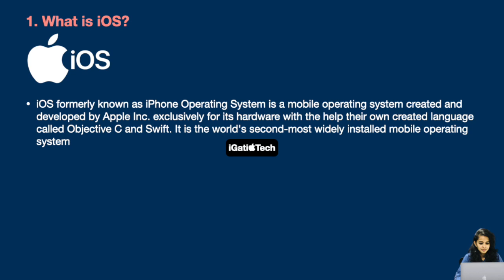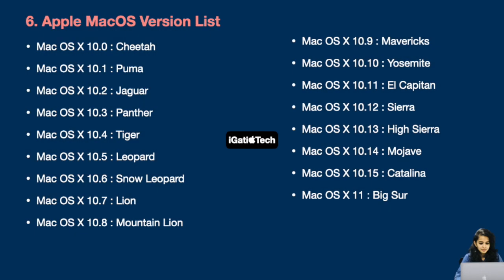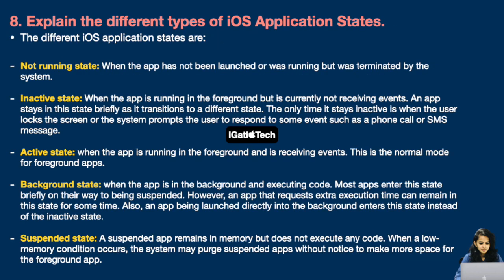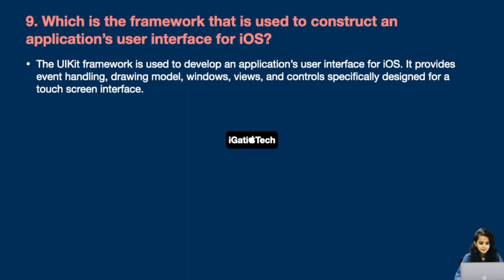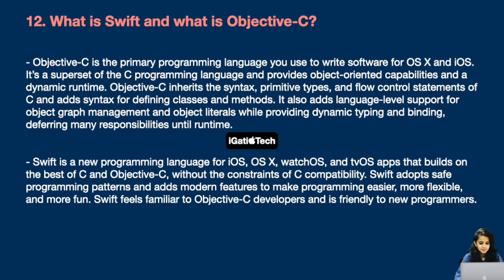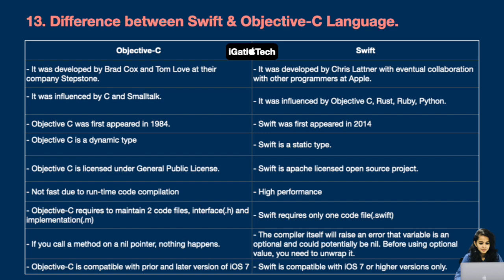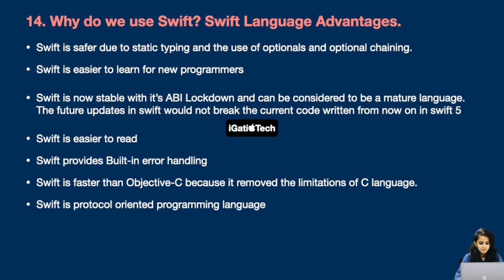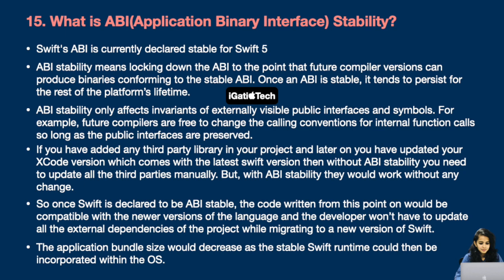iOS Interview Questions and Answers 2022 - Part 1 | Objective-C and Swift | iGatiTech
Objective-C and Swift Questions:
1. What is iOS?

2. Latest Xcode Version?
- XCode 14.0

3. Latest Swift Language Version?
- Swift 5.6.2

4. Latest iOS Version?
- iOS 15.6.1

5. Latest OS for Mac?
- macOS 12.0 Monterey

6. Apple MacOS Version List
        -Mac OS X 10.0 : Cheetah
 -Mac OS X 10.1 : Puma
 -Mac OS X 10.2 : Jaguar
 -Mac OS X 10.3 : Panther
 -Mac OS X 10.4 : Tiger
 -Mac OS X 10.5 : Leopard
 -Mac OS X 10.6 : Snow Leopard
 -Mac OS X 10.7 : Lion
 -Mac OS X 10.8 : Mountain Lion
 -Mac OS X 10.9 : Mavericks
 -Mac OS X 10.10 : Yosemite
 -Mac OS X 10.11 : El Capitan
 -Mac OS X 10.12 : Sierra
 -Mac OS X 10.13 : High Sierra
 -Mac OS X 10.14 : Mojave
 -Mac OS X 10.15 : Catalina
 -Mac OS X 11 : Big Sur
 -Mac OS X 12 : Monterey

7. What is Cocoa and Cocoa Touch?
8. Explain the different types of iOS Application States.
9. Which is the framework that is used to construct an application’s user interface for iOS?
10. Which is the application thread from where UIKit classes should be used?
11. When would you say that an app is not in a running state?
12. What is Swift and what is Objective-C?
13. Difference between Swift & Objective-C Language.
14. Why do we use Swift? Swift Language Advantages.
15. What is ABI(Application Binary Interface) Stability?

Cheers! 🥂